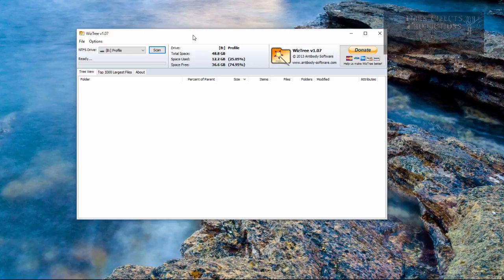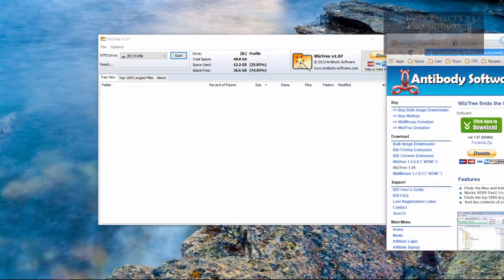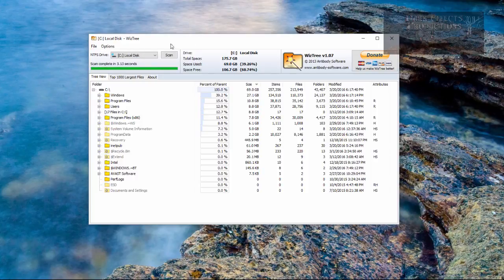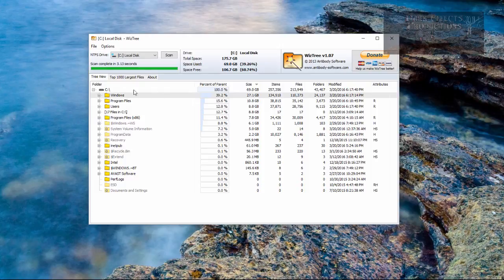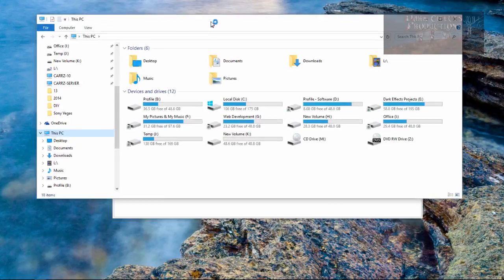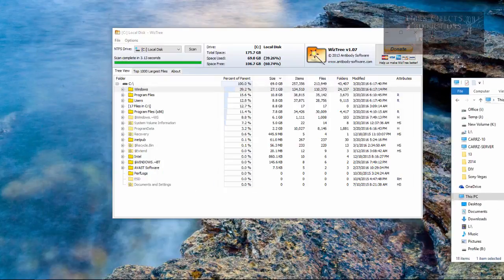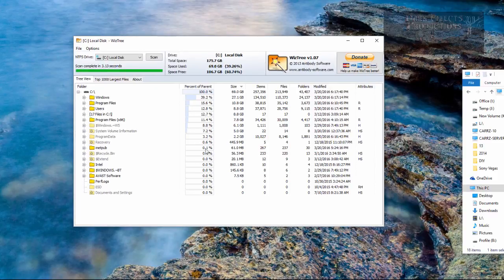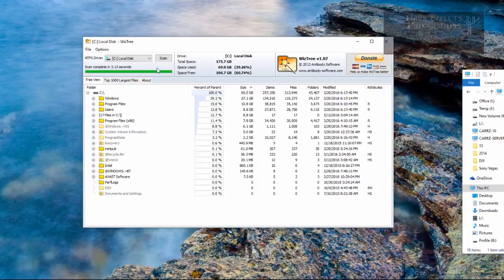Where did all the space go on my computer?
In this quick video, we will find out, what happens to all the space on your computer.
Running low on your C Drive, well, this little program will find out for you, what is using up all your drive space.